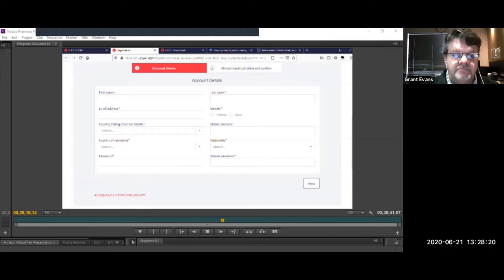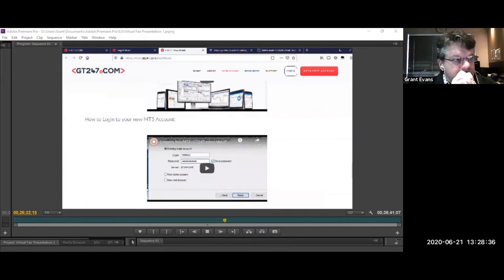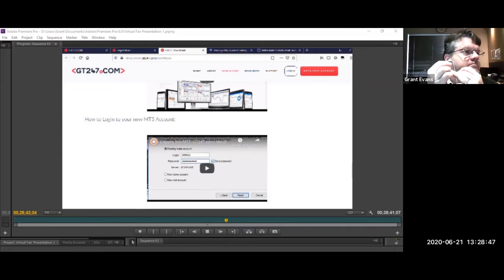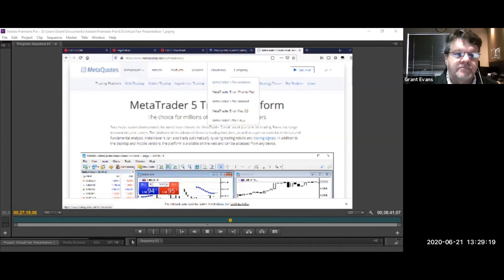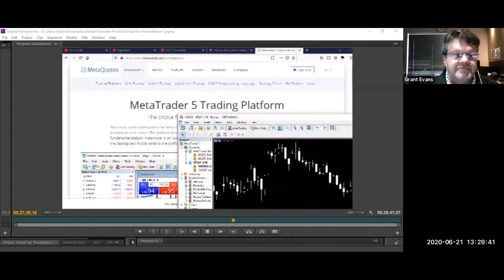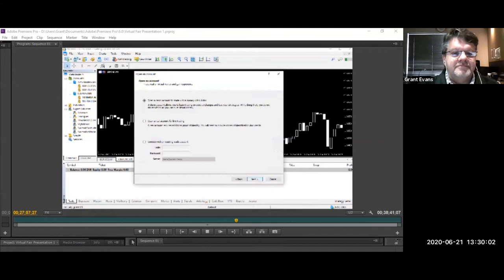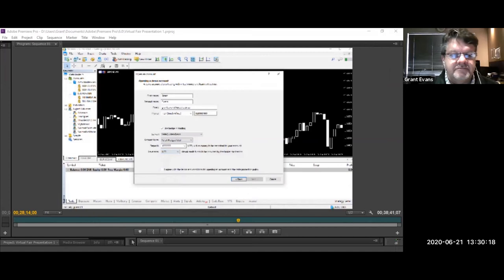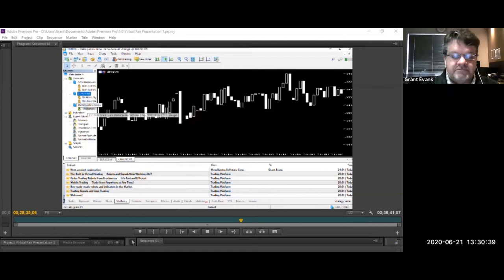Grant Evans presents Algorithmic forex trading. My journey in forex trading.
VIRTUAL Trade Fair.africa is proud to present  Grant Evans on Algorithmic forex trading. My journey in forex trading.  Pitfalls of trading. How to get started in trading for yourself. How to up skill yourself in trading. Managing realistic returns expectation.